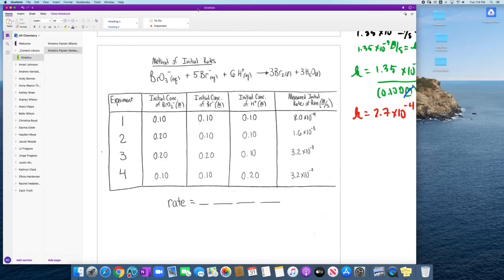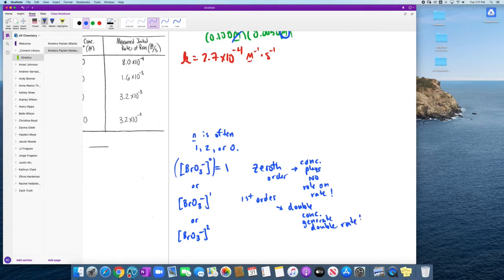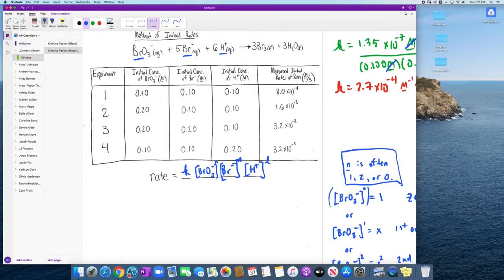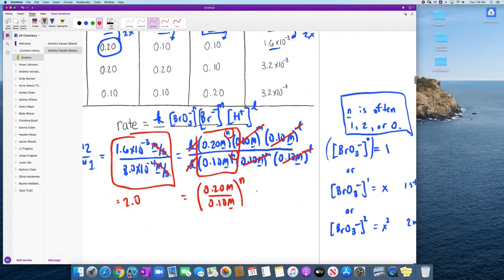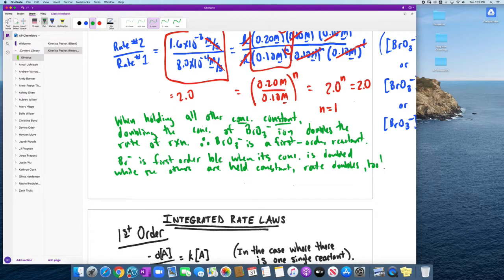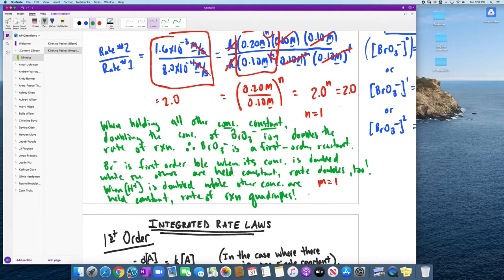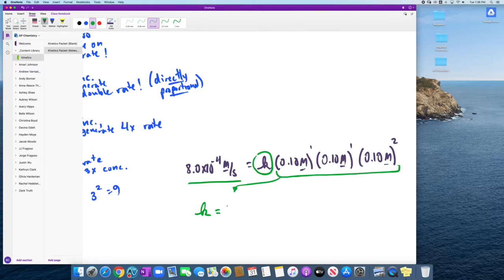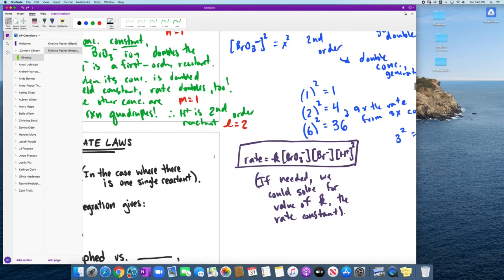Another Example of Method of Initial Rates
What does it mean if a reactant is 1st, 2nd, or 0th (zeroth) order? How can we determine the overall rate law, calculate the value of the rate constant, "k," and determine the units of "k"? Watch to learn more about those things, and check your own work from this practice problem.